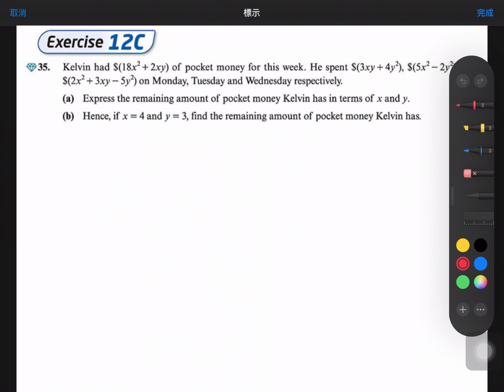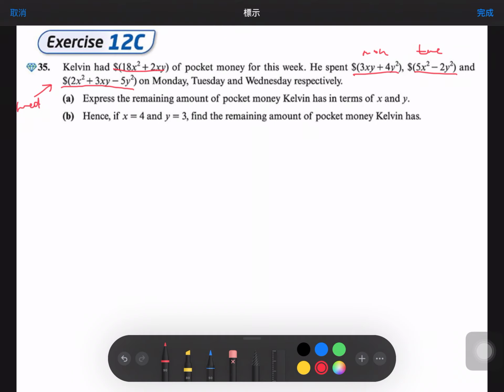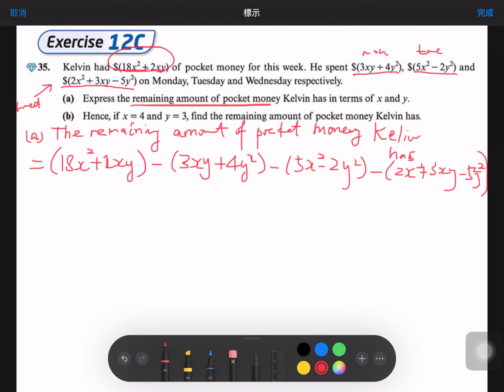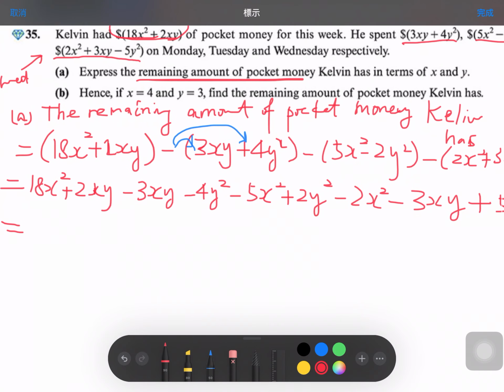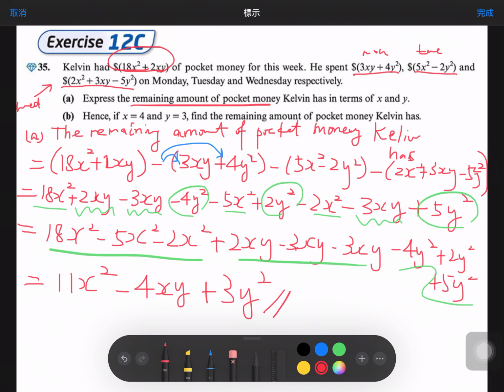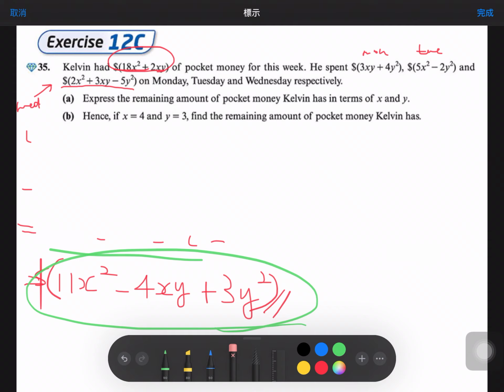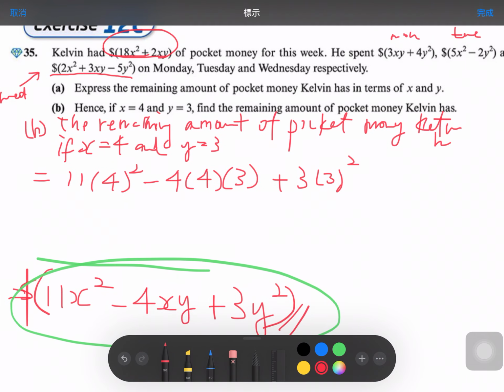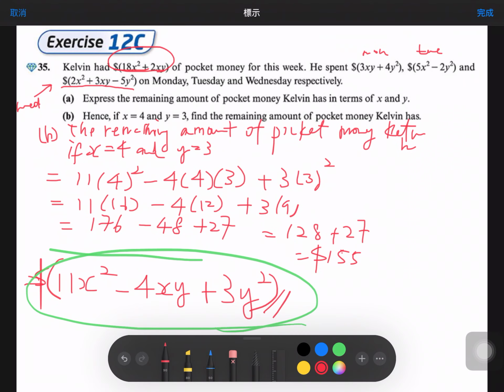(Manipulation of Simple Polynomials) EX12C Q35